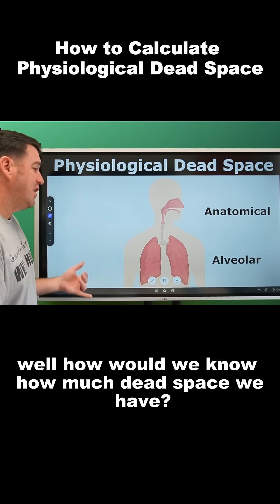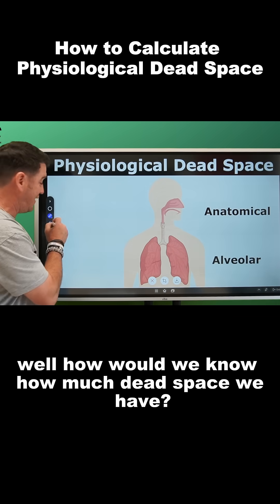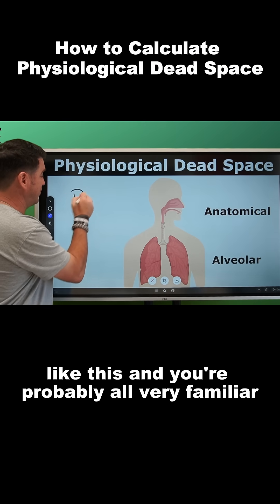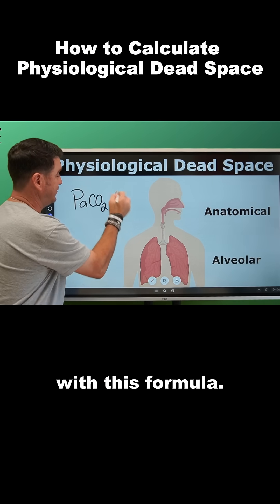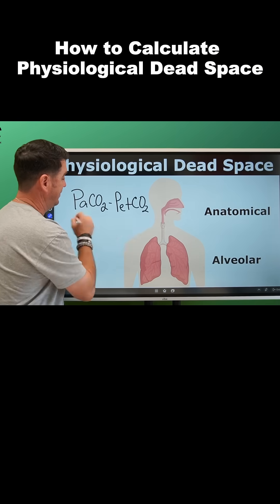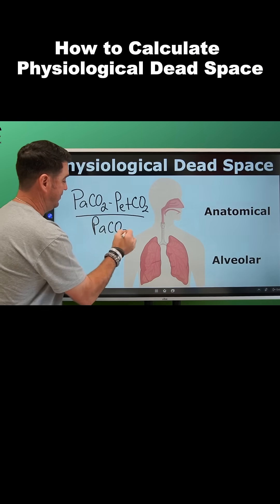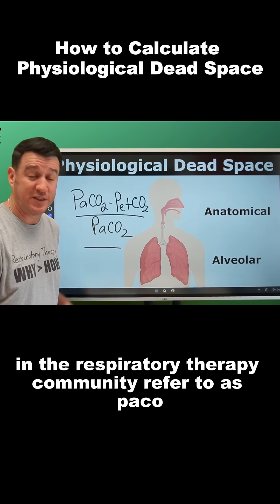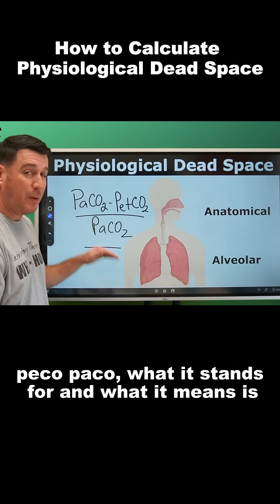Future Respiratory Therapists: Dead Space Formula Explained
What % of your breath isn’t exchanging gas? In respiratory therapy, that’s what the dead space formula helps us figure out.

This quick breakdown walks through what that percentage means, how it’s calculated, and why a high number could be a serious red flag.